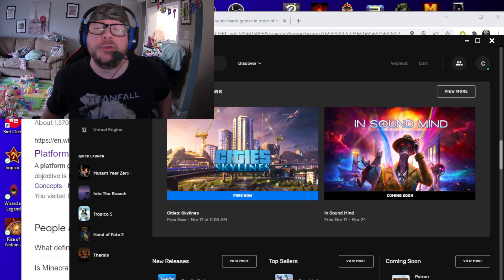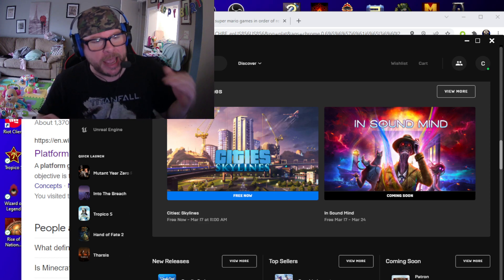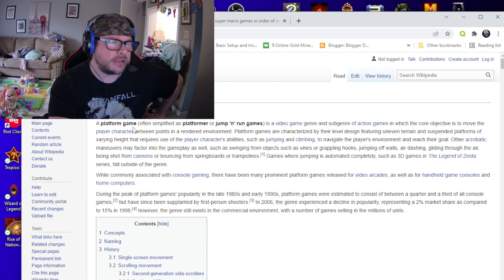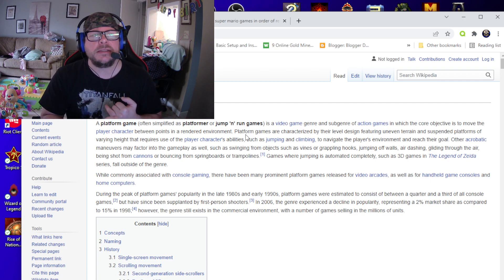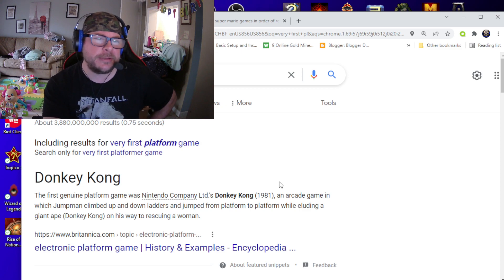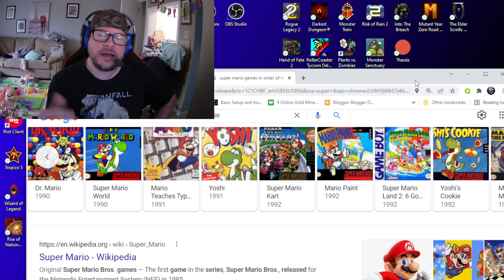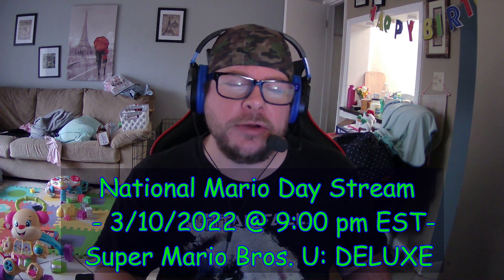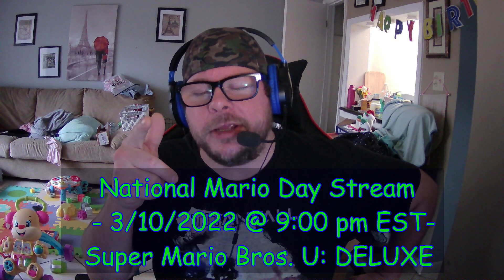RESET | The Weekly RESET - 3/10/2022 - National Mario Day (Stream will be later than 9pm EST)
**NOTE**
Stream time will be moved from 9 pm EST to 11 pm EST due to family stuff. THANK YOU!

HAPPY NATIONAL MARIO DAY!! In this weekly vlog, we talk about platform games, what defines a platform games, and what famous faces fall into those categories